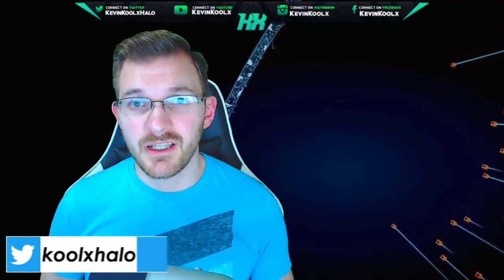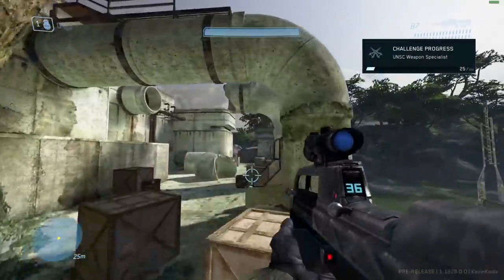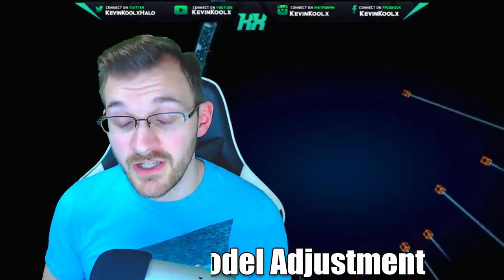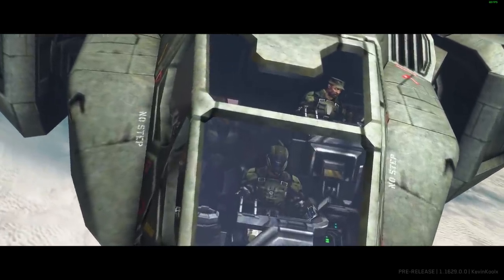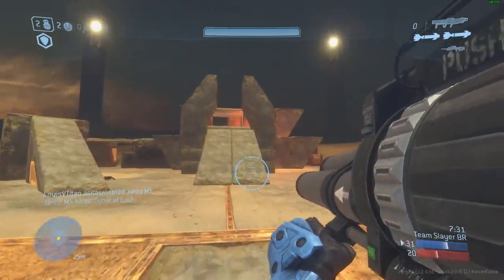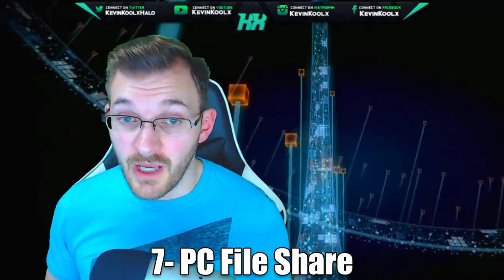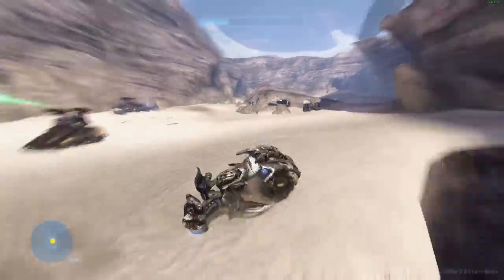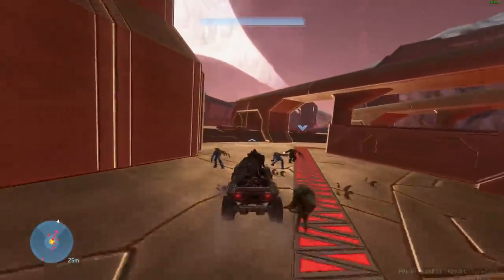Halo News! 8 Important Features Actively in Development for Halo 3 PC Gameplay and Beyond!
Halo MCC 8 Features Actively in Development:
0:00 - Intro
0:58 - Progression System improvements including Challenges
2:39 - UI/UX Improvements around navigation, roster, Halo MCC customization
3:17 - View Model Adjustment
4:09 - Steam Account Linking
4:50 - In Game FPS Cap/Adjustments
5:56 - Halo Customization Improvements
6:54 - PC File Share
8:46 - Additional Video Settings/Options
9:01 - Halo MCC Crossplay, Custom Game Browser and more!
10:01 - Halo MCC Development Backlog

Halo News! 8 Important Features Actively in Development for Halo 3 PC Gameplay and Beyond! In this Halo News update video we talk about the 8 features in active development by 343 Industries for Halo MCC. With Halo 3 PC release date right around the corner Halo MCC PC as well as Halo MCC Xbox will be receiving a major update to the game. Halo 3 PC gameplay has been great and with Halo 3 PC release date we'll see some of these features being added into Halo MCC. This Halo MCC update for Halo 3 on PC brings so much more than Halo 3 PC gameplay like Halo MCC Challenges , Halo MCC Steam Account Linking and Halo MCC Customization , Halo MCC progression system and more are all being actively worked on or will be updated very soon.